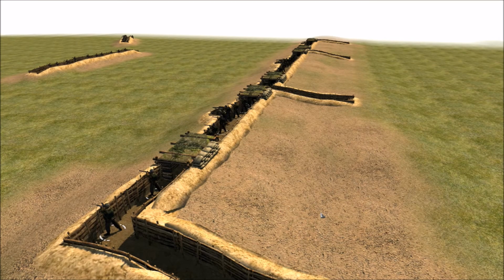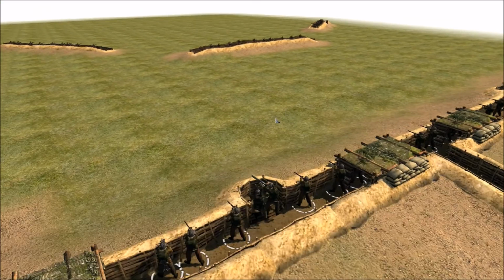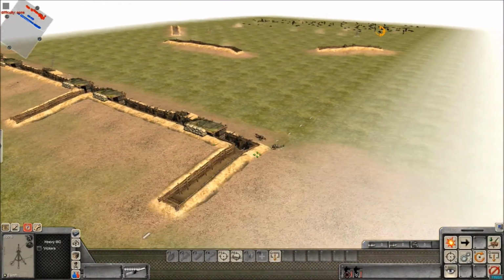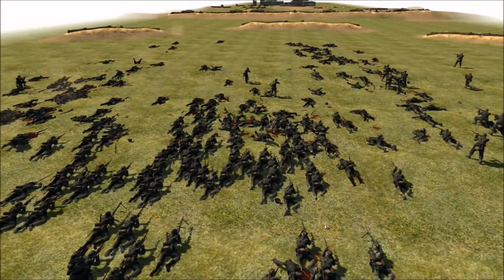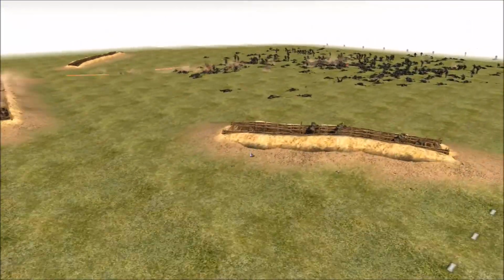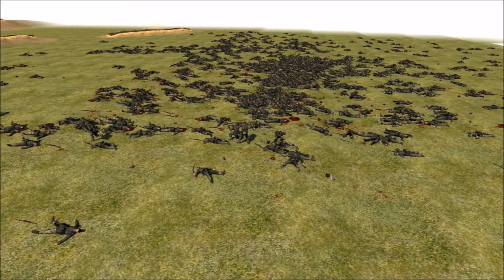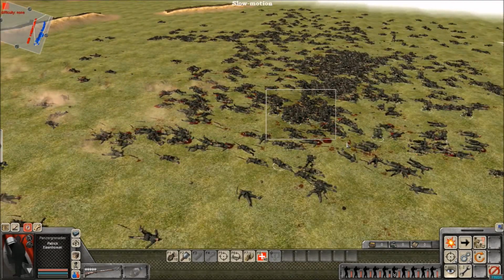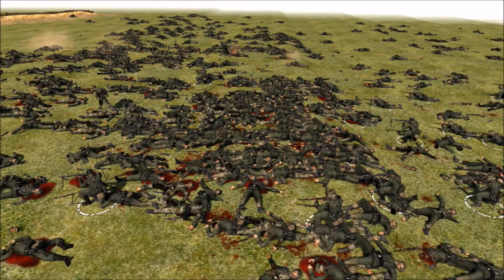German Meat Grinder Men Of War Assault Squad 2